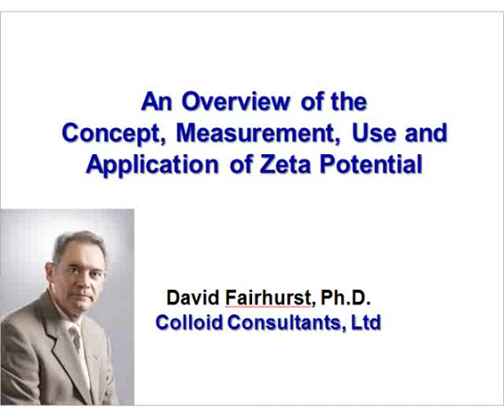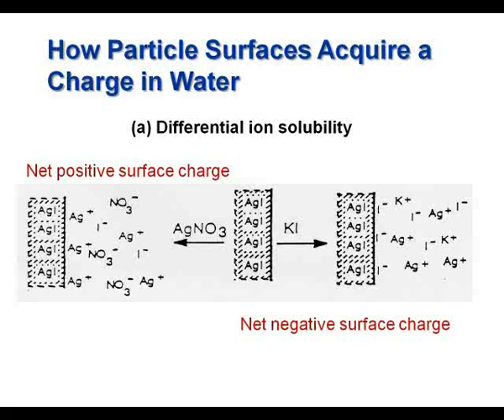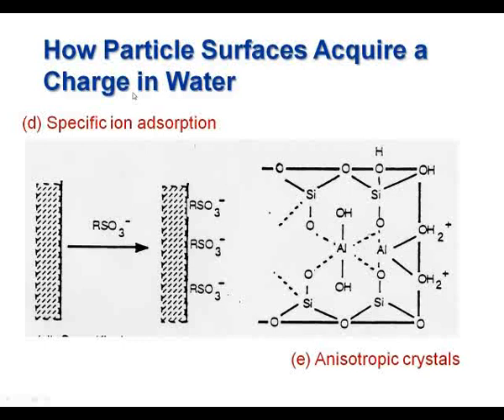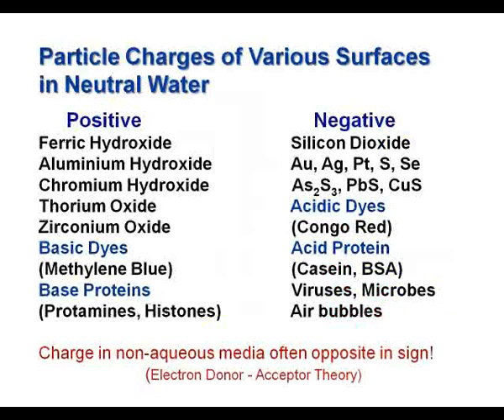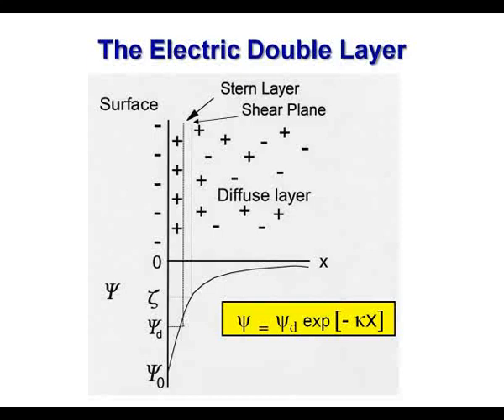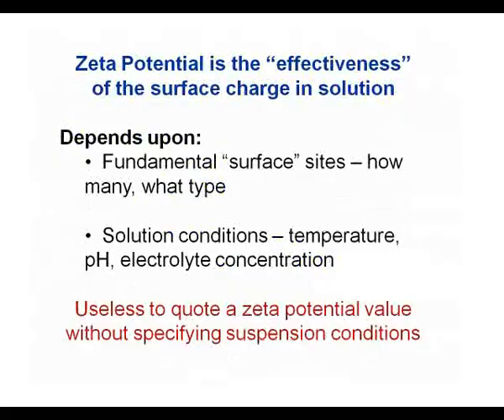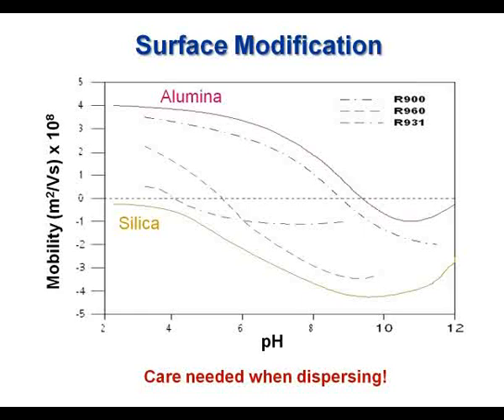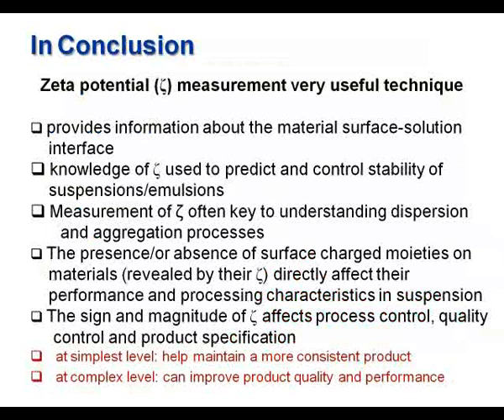Overview of Zeta Potential Concept, Measurement Use, and Applications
Dr. David Fairhurst joins HORIBA Scientific to discuss everything zeta potential. With decades of practical experience, Dr. Fairhurst is one of the world's experts on zeta potential measurement and its application to product and process performance.